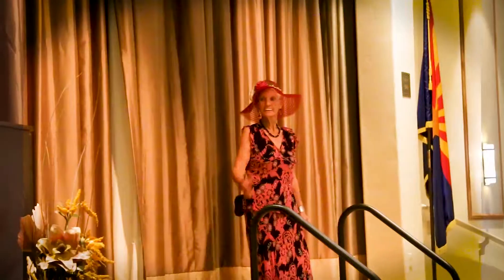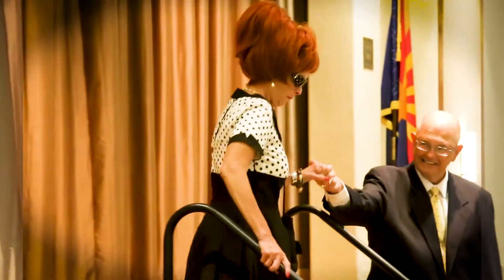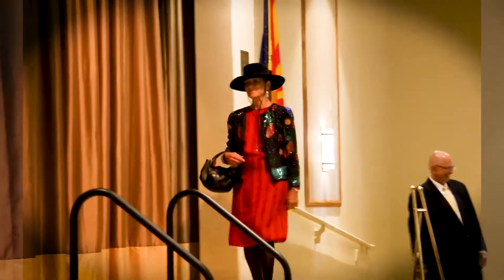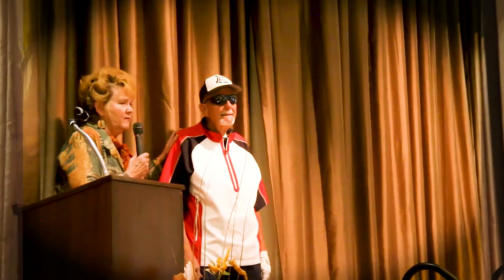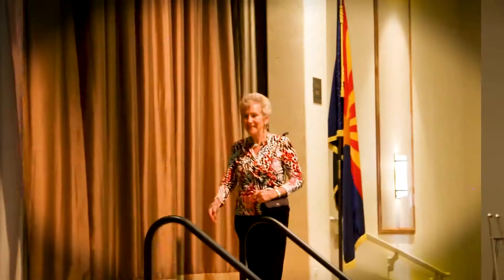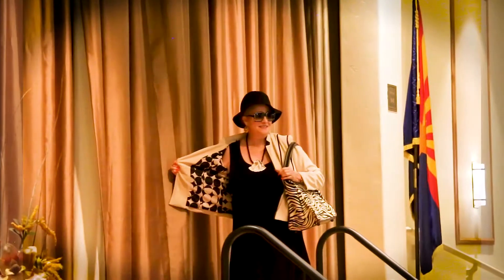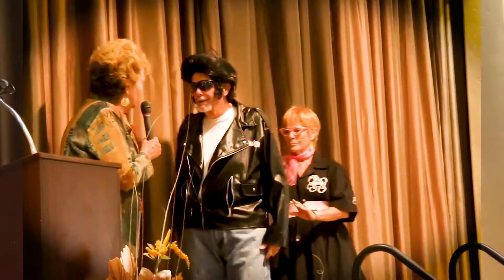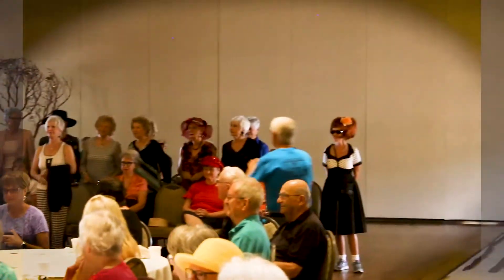Goose Fashion Show 2019